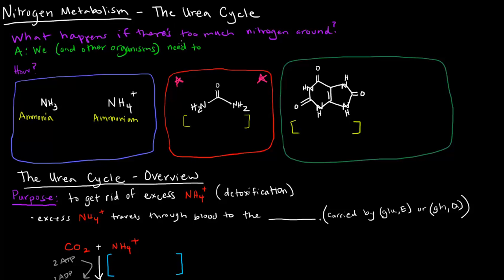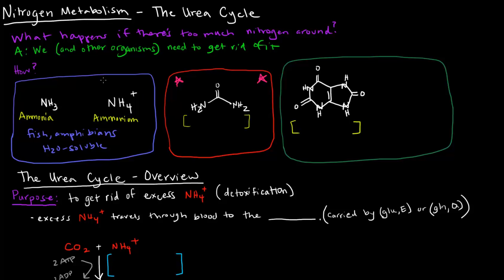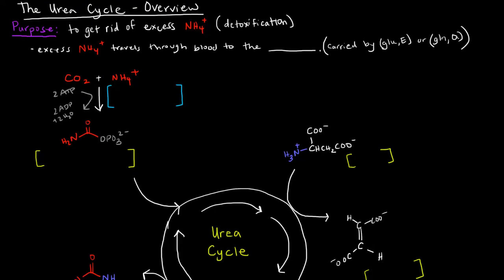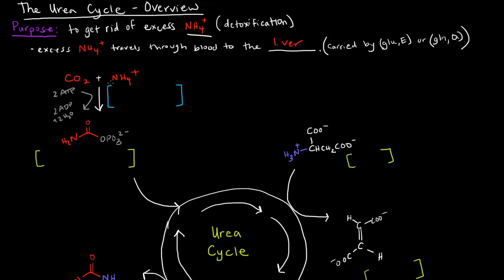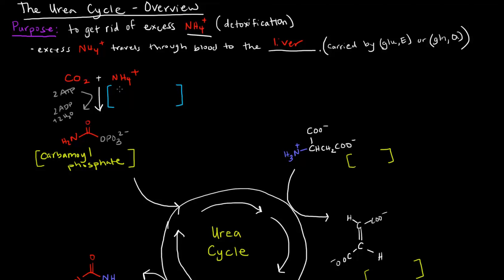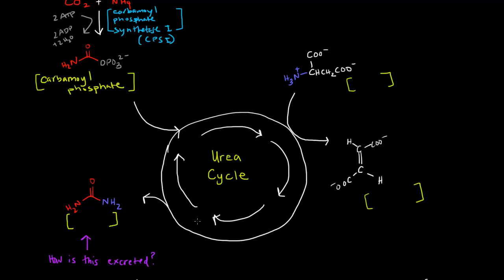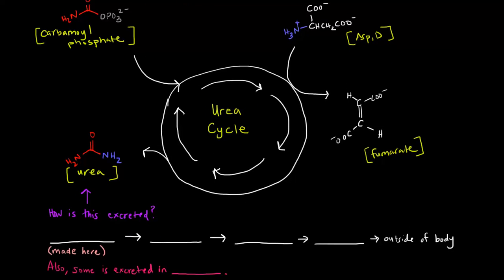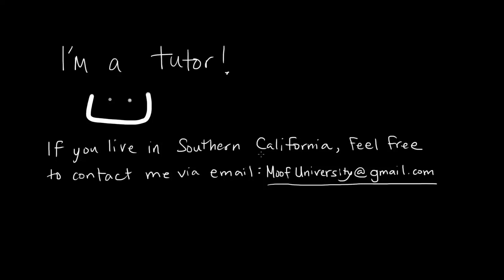Urea Cycle (Part 1 of 5) - Overview